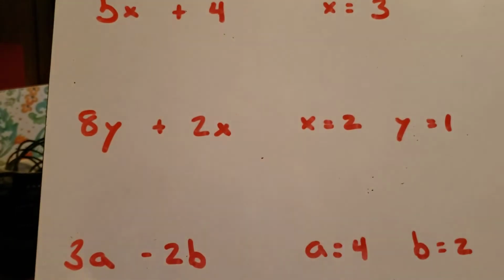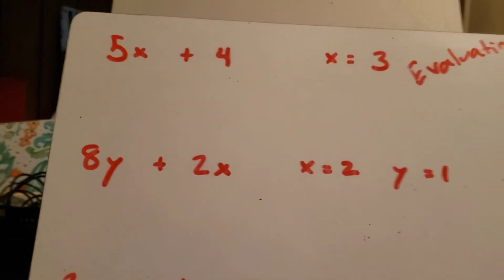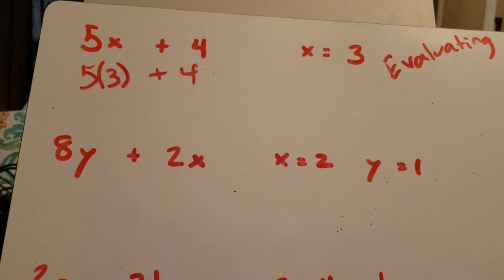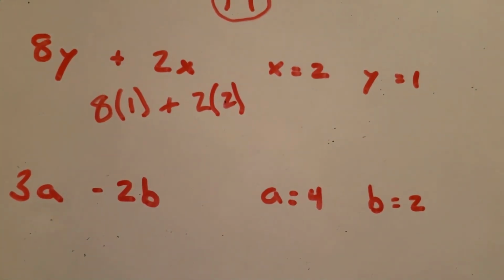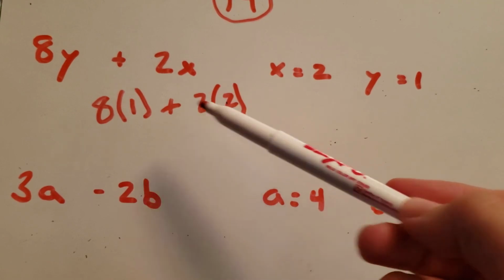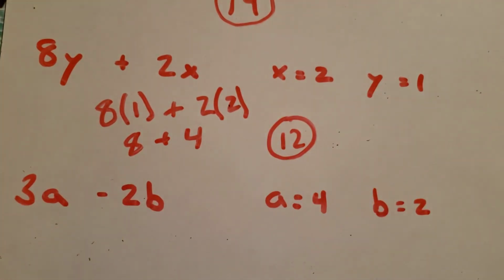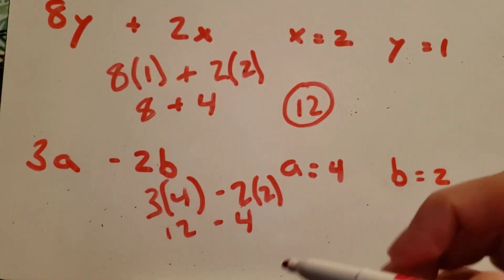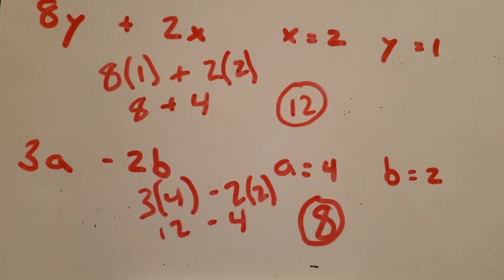Algebra Episode 7 - Algebraic Expressions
Learn about Algebraic Expressions and how to evaluate them.